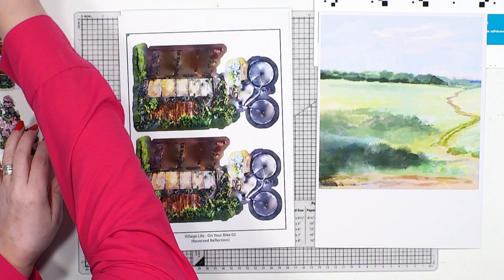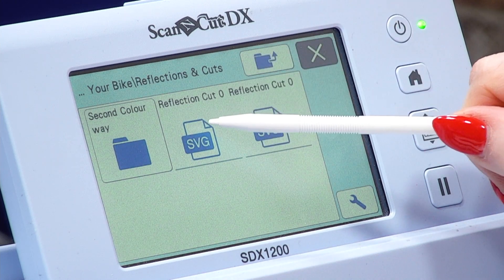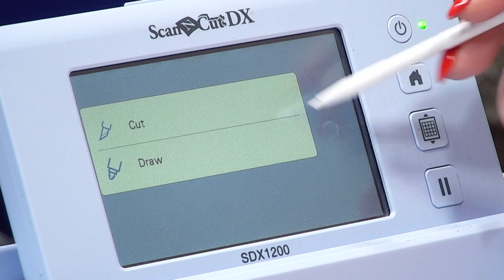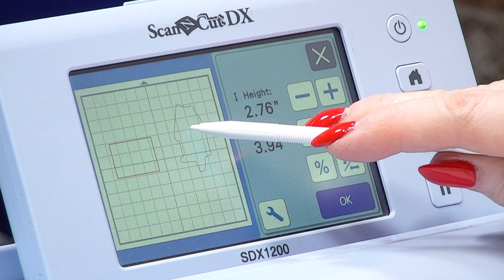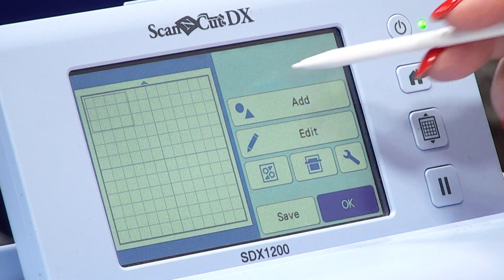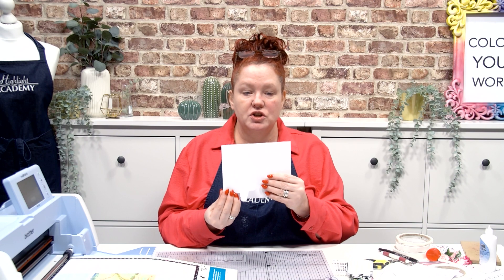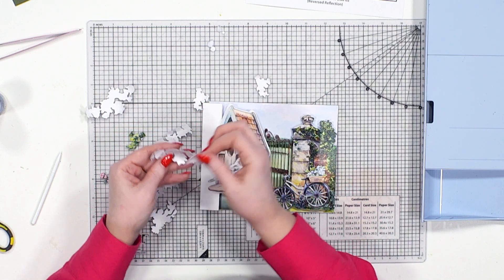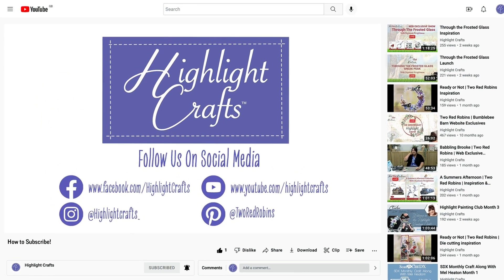Design Your Own Card Shapes with Village Life SVG's | ScanNCut | Two Red Robins | Highlight Crafts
Join Amanda as she takes you through the brand new web exclusive SVG collection from Two Red Robins - Village Life! This amazing SVG collection will take you right out to the British countryside as your journey continues with Two Red Robins!

You can find this amazing collection on the Highlight Crafts Website now

If you're interested in getting a ScanNCut you can find the machine as well as lots of accessories on the Highlight Crafts